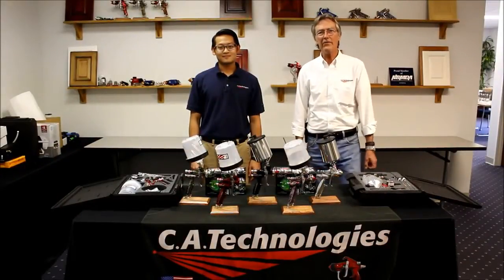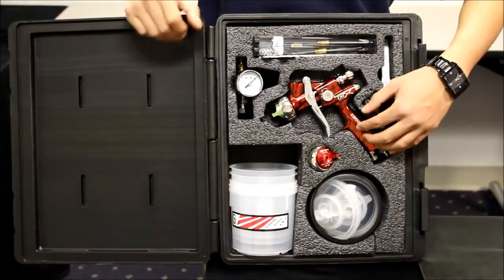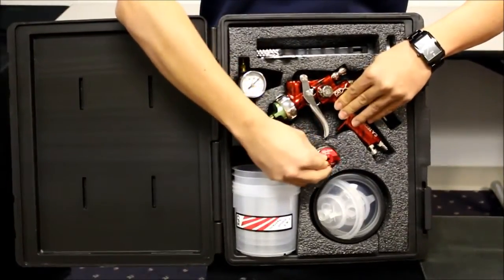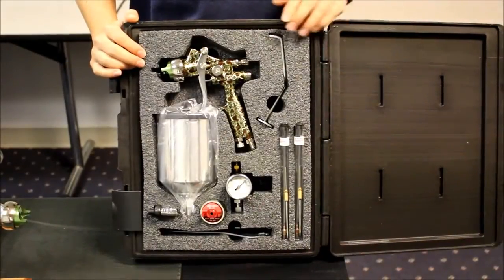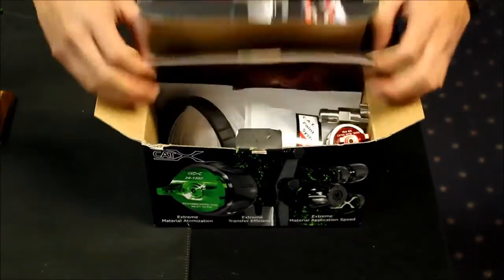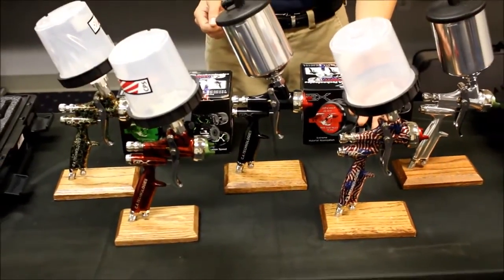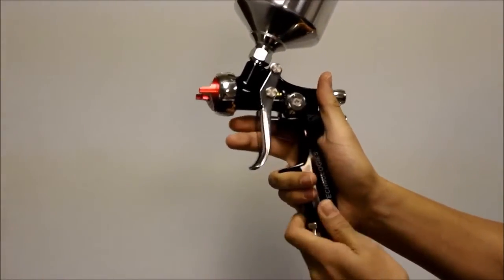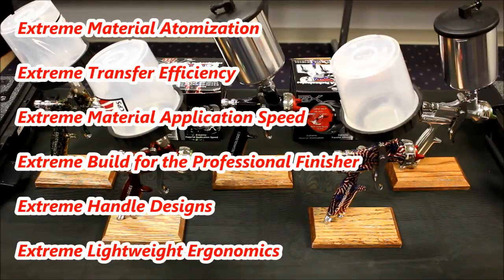C.A. Technologies CAT-X Spray Guns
C.A.Technologies CAT-X professional grade spray gun. The CAT-X provides extreme atomization, handle ergonomics, and fluid delivery superior to all the competitive guns on the market today. The CAT-X includes the HVLP air cap and the pressure reduced air cap to meet all the codes and regulations throughout the United States. The CAT-X comes in five distinctive handle designs, allowing you to customize your finishing experience.